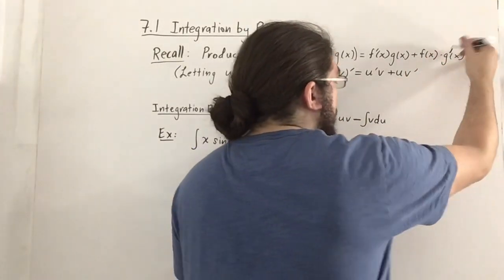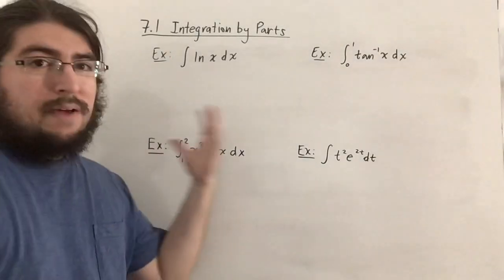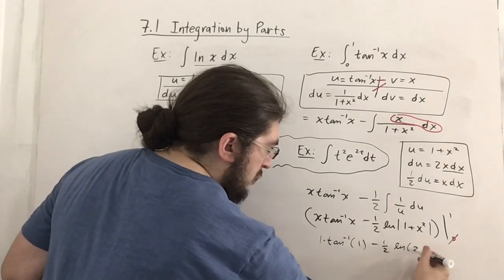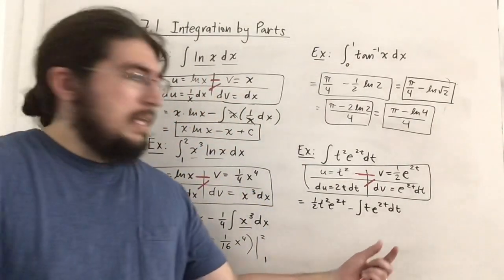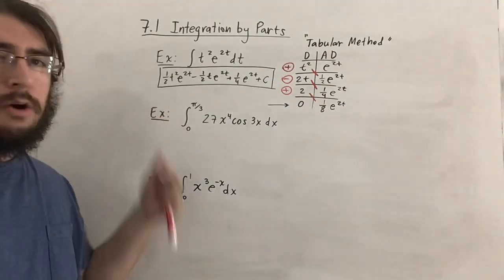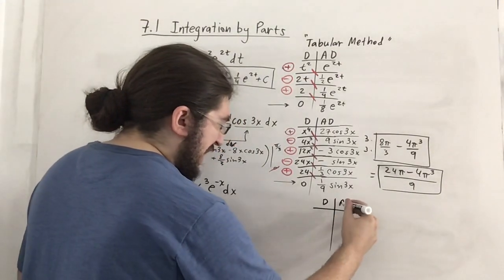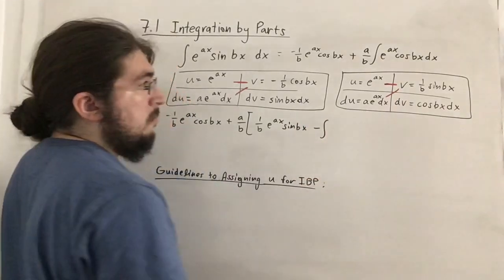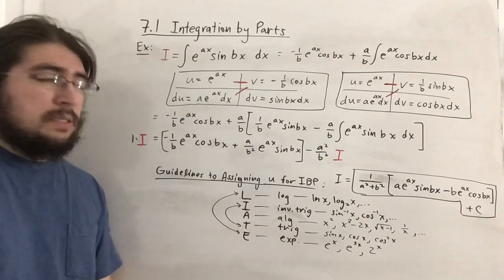Integration by Parts